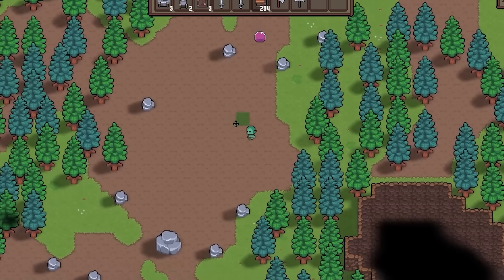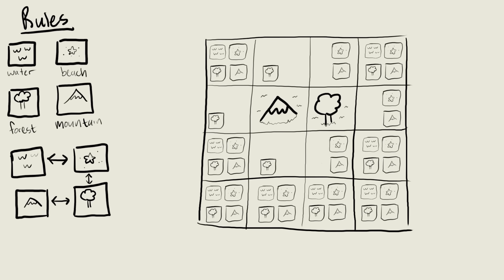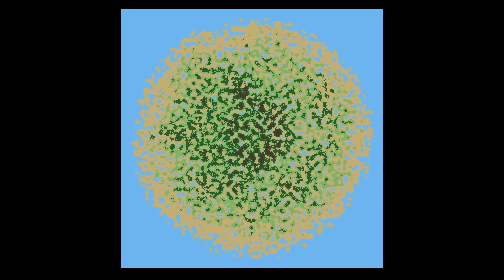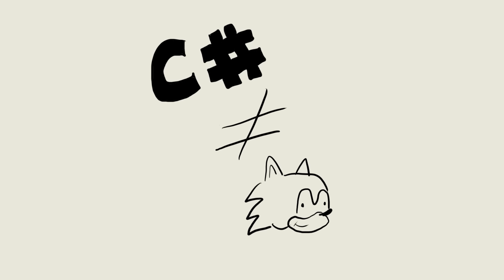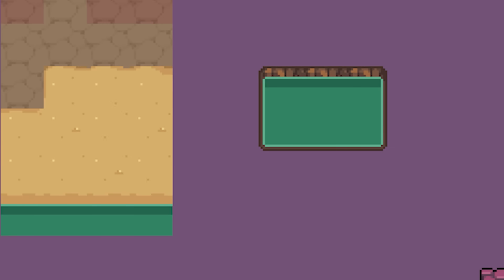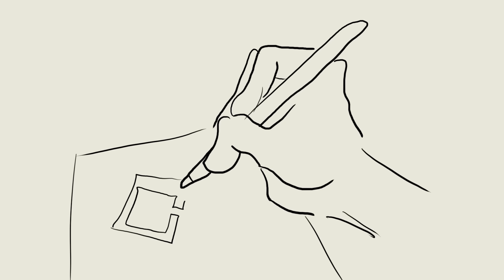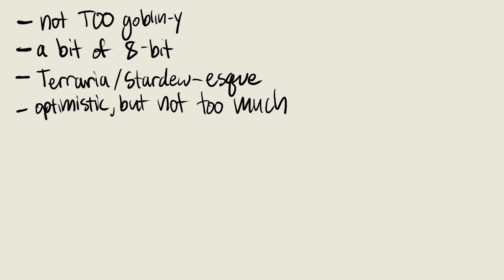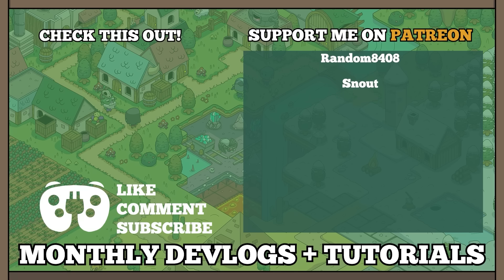A new way to generate worlds (stitched WFC)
This is my first time messing with Wave Function Collapse and I think I've got some tweaks to make, but it looks pretty good so far. Make sure to stay until the end for the music sample!

I also want to link some useful WFC stuff. Here’s where the cool animation came from, lots of great open source resources

0:00 - Intro
0:28 - What's Wave Function Collapse?
2:23 - Implementing WFC
3:19 - Sponsor
4:06 - Making it faster
6:05 - Blending biomes
7:15 - Generating Dungeons
8:19 - Future Plans
8:31 - Music Sample
10:05 - Outro